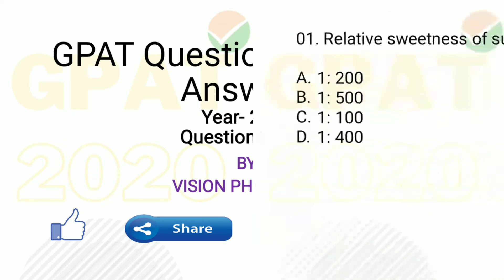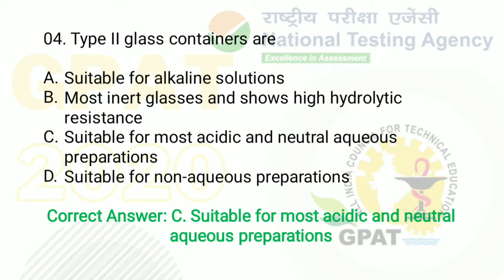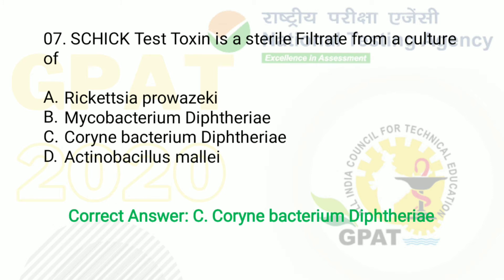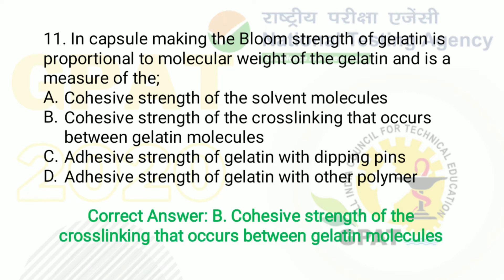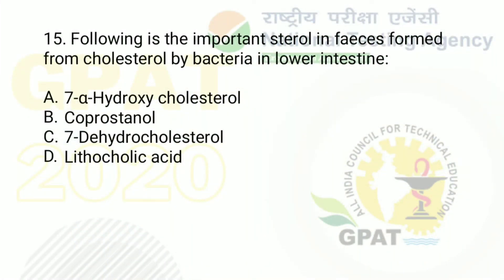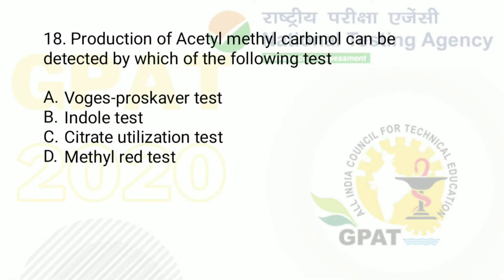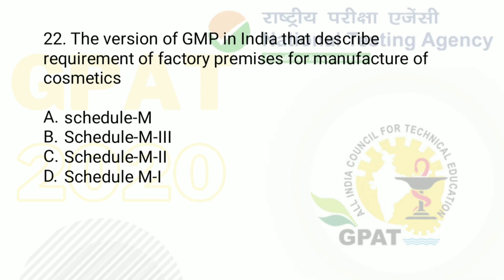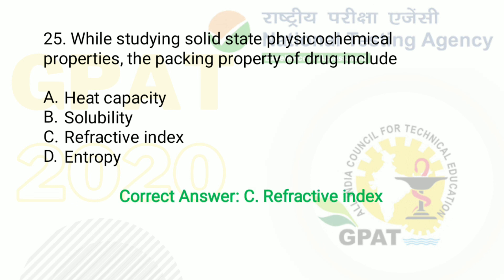Previous Years l GPAT 2020 l Questions 1-25 l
GPAT Question Paper - 2020 with Answers I Question no.1 to 25 I